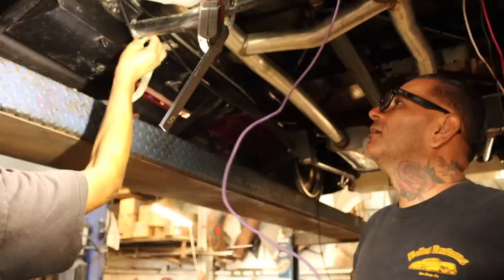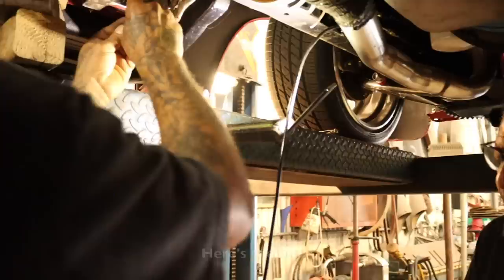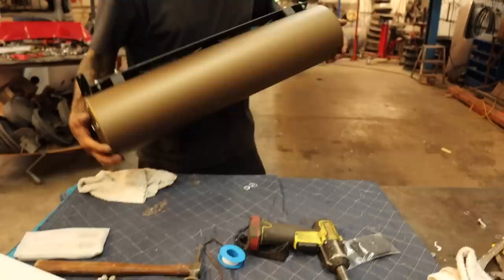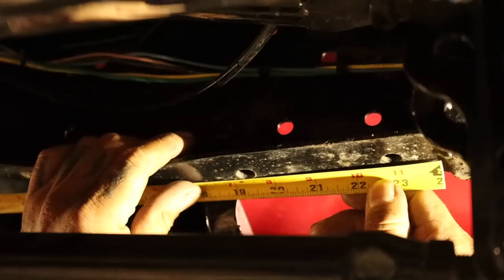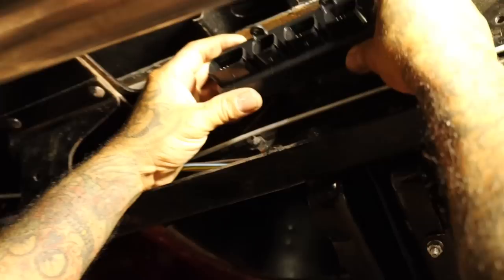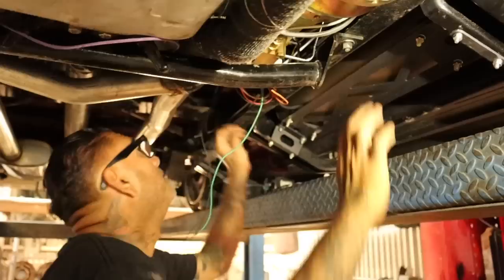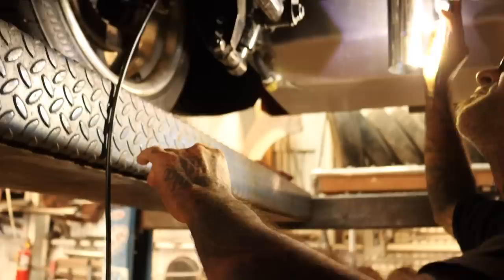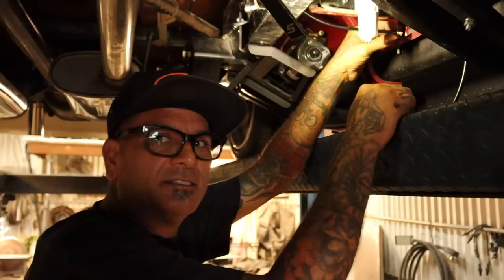1950 Chevy Pickup Truck - Part 4: Endo Air Tank and Compressor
Swapping out the old air tank for a new Accuair Endo Tank. Making brackets for the mounting of the new tank. Reinstalling the compressor to a closer and more convenient location close to the air tank. Wiring up the ECU, compressor and tank with a fuse panel. Running new air lines and cycling the compressor. Installing a Schrader valve for the air tank.